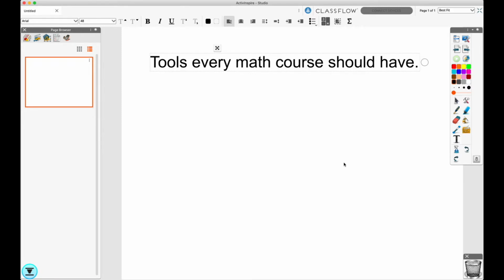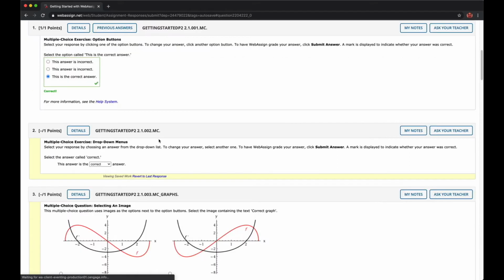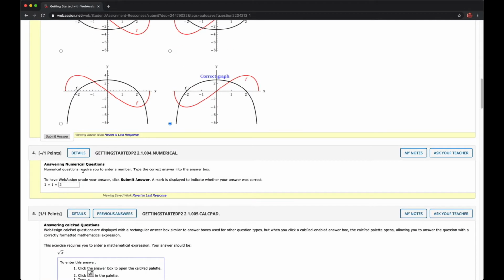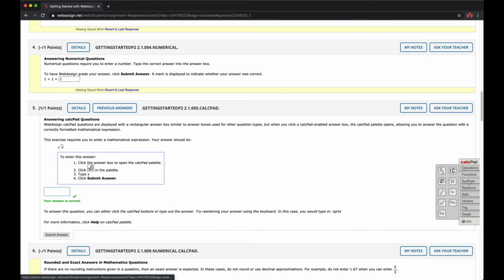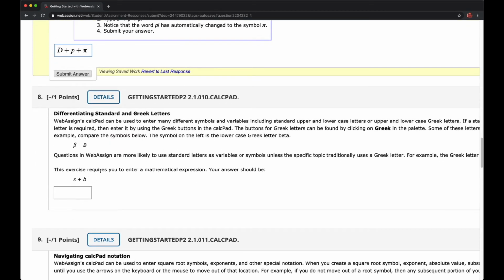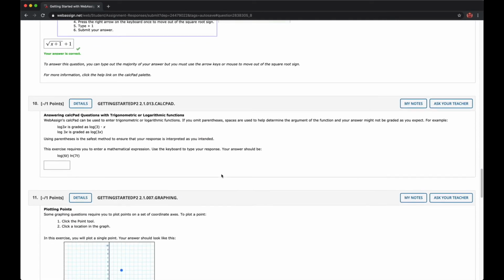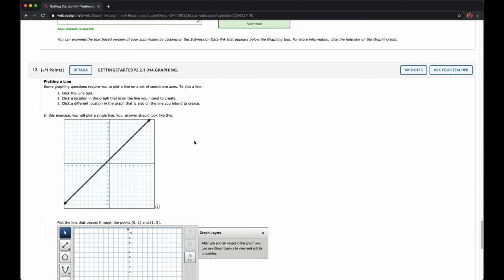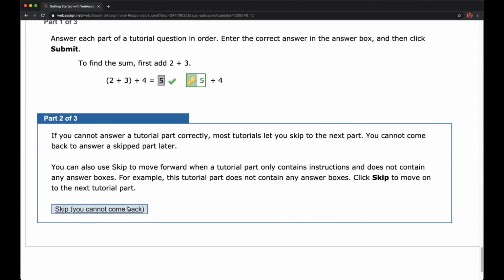Tools every math course should have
Is there a webassign tool available for independent courses even for a small fee that anyone knows of?